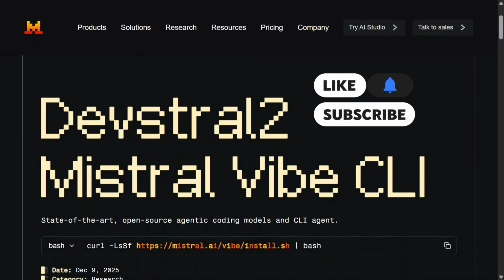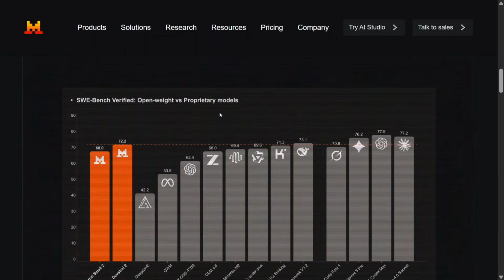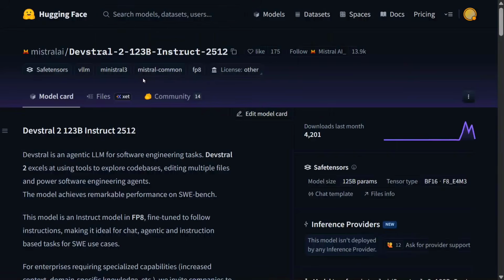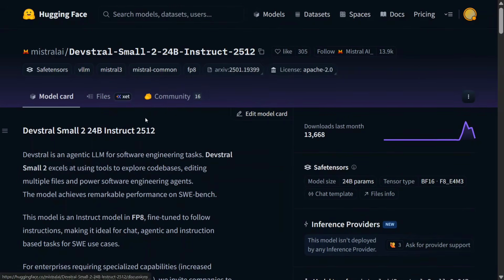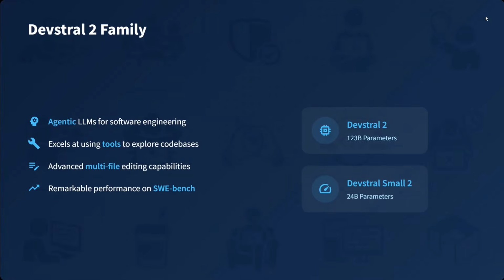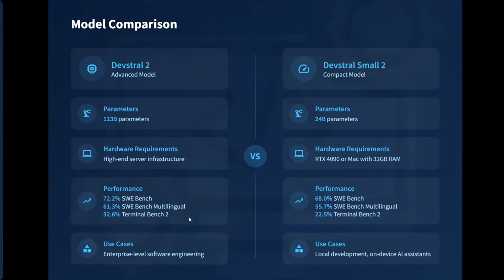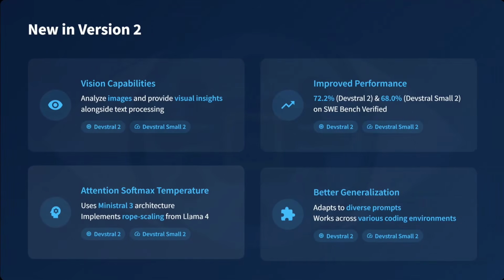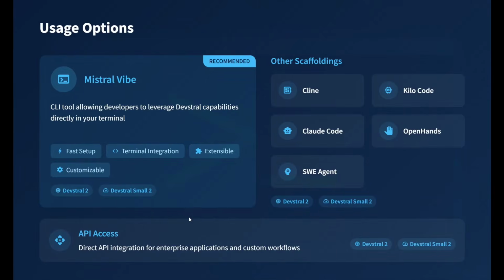Devstral 2 : Small Coding LLM beats Kimi K2, GLM 4.6, MiniMax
How to use Devstral2 for free ?